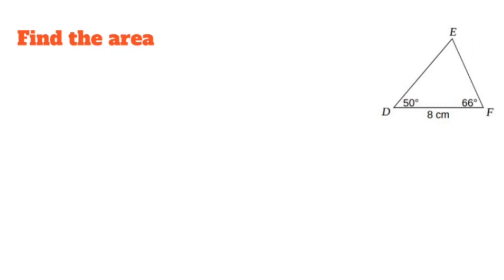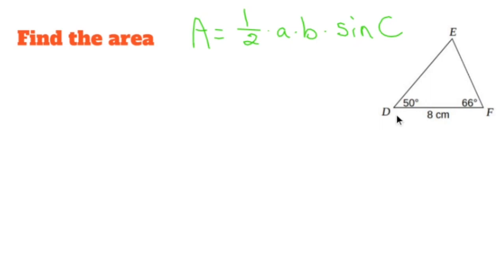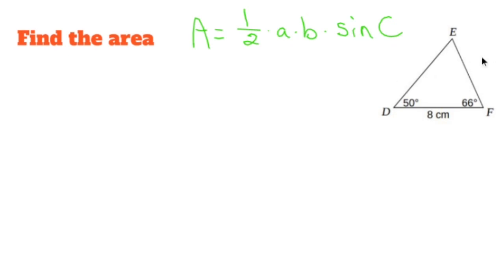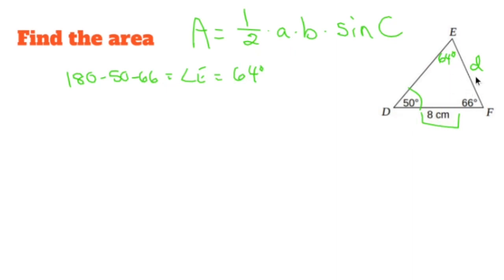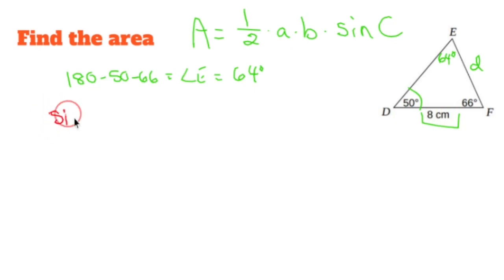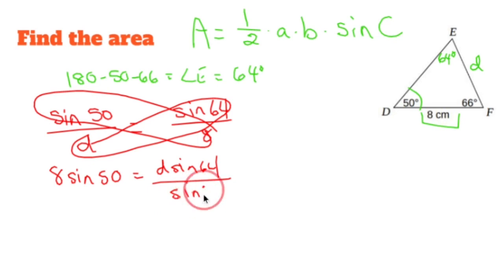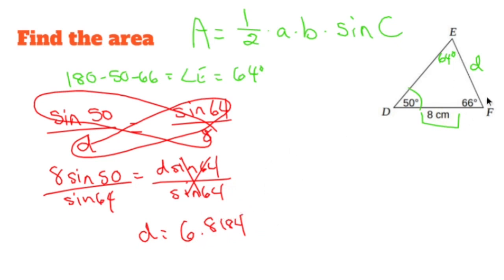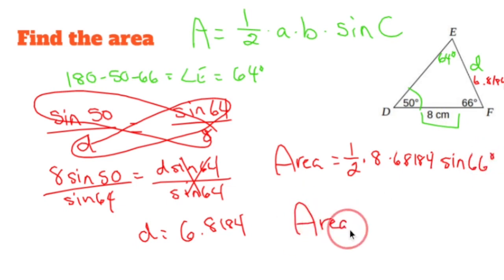Pre-Calculus Prep: Law of Sines - Area of a Non-Right Triangle using A = 1/2abSinC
Pre-Calculus Prep: Law of Sines - Area of a Non-Right Triangle using A = (1/2)abSinC

In pre-calculus, the Law of Sines is a trigonometric tool used to solve triangles that are not right triangles. It relates the ratios of the lengths of the sides to the sines of their opposite angles. The Law of Sines states:

a/sin(A) = b/sin(B) = c/sin(C)

where a, b, and c are the lengths of the sides of the triangle, and A, B, and C are the measures of the angles opposite those respective sides.

When it comes to finding the area of a non-right triangle, the Law of Sines can also be utilized. The formula for the area of a triangle is:

A = (1/2) * base * height

where the base is one of the sides of the triangle, and the height is the perpendicular distance from the base to the opposite vertex.

Using the Law of Sines, we can find the height of the triangle. Let's consider the scenario where we have side a as the base and angle C opposite it. We want to find the height h.

1. Identify the given information: Look for the known side lengths and angle measures. For this case, we need to know the lengths of side a and side b, as well as the measure of angle C.

2. Find the height using the Law of Sines: We can use the Law of Sines to determine the height of the triangle. From the Law of Sines, we have:

a/sin(A) = b/sin(B) = c/sin(C)

Rearrange this equation to solve for sin(C):

sin(C) = (a * sin(B)) / b

Now, the height h can be calculated by multiplying side b by sin(C):

h = b * sin(C)

3. Calculate the area: Finally, we can find the area of the triangle by substituting the base (side a) and height (h) into the area formula:

A = (1/2) * a * h
  = (1/2) * a * (b * sin(C))

Simplifying the expression, we get:

A = (1/2)ab * sin(C)

This formula allows us to find the area of a non-right triangle using the Law of Sines.

Remember to use appropriate units and round your answer to the desired level of precision.

By applying the Law of Sines and utilizing the area formula, you can calculate the area of a non-right triangle in pre-calculus.

Nick Perich
Norristown, Pa .